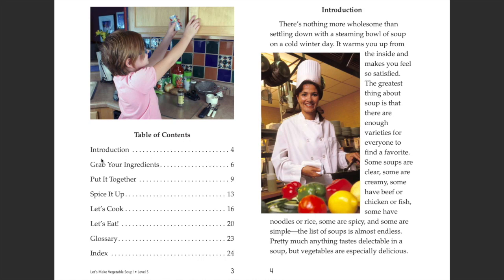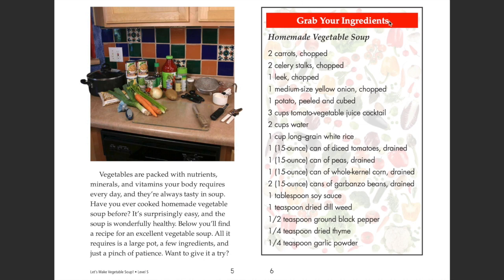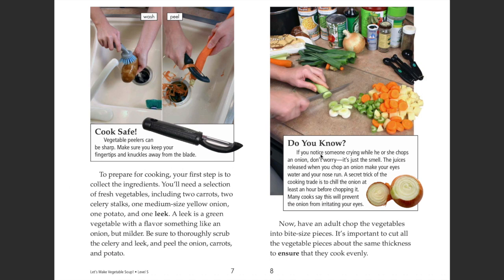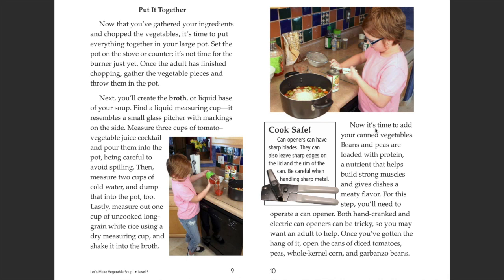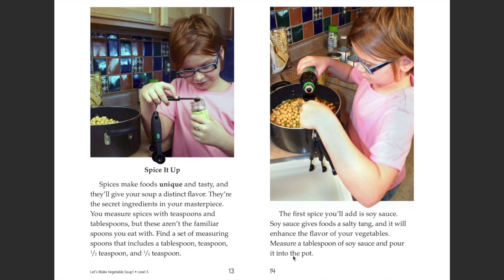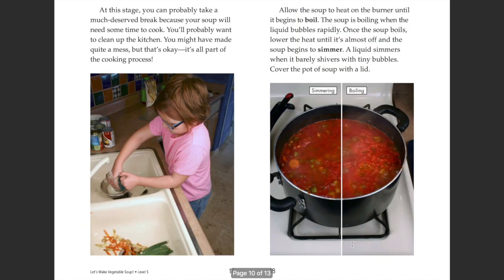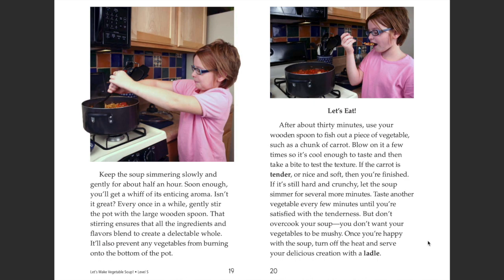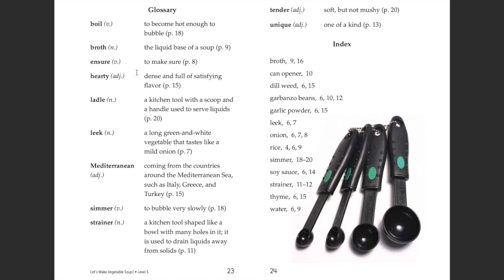Let's Make Vegetable Soup